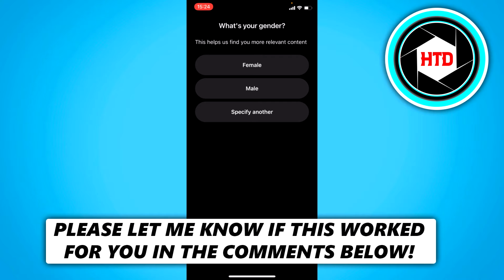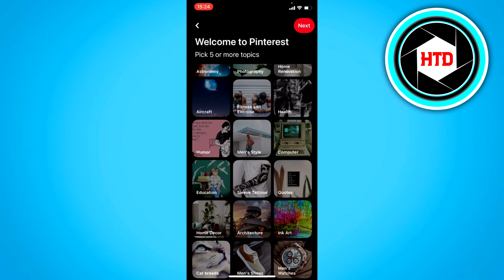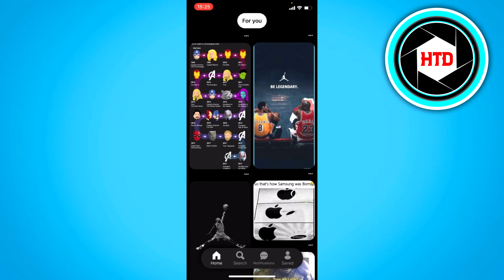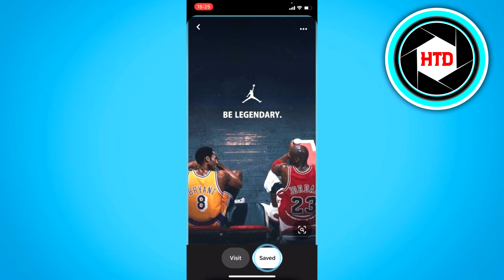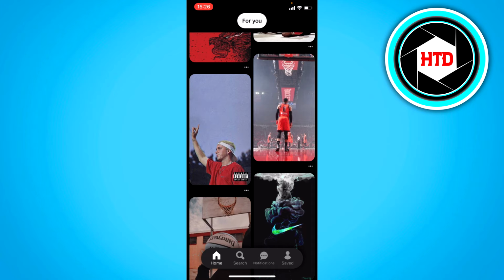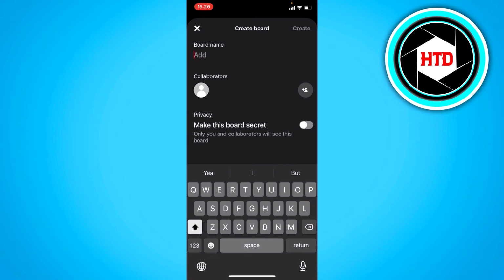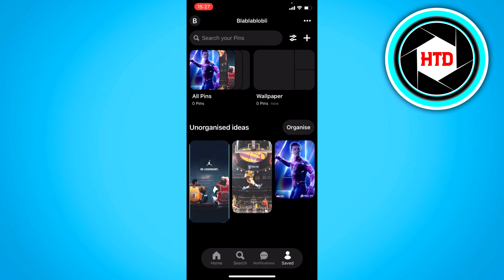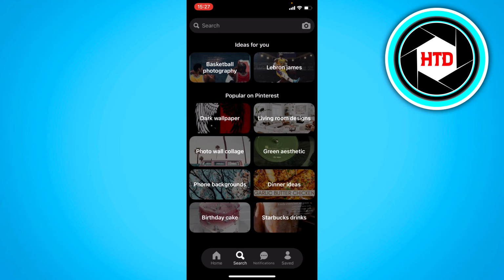How to Use Pinterest On Phone For Beginners | Pinterest App (2025)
Learn How to Use Pinterest on Phone for Beginners (Pinterest App 2025)